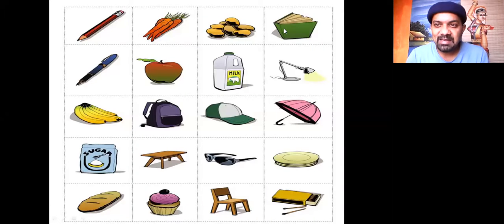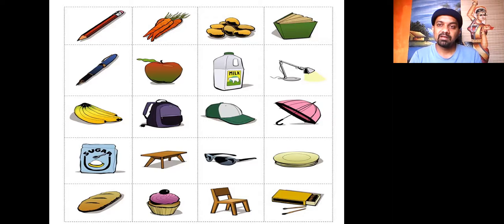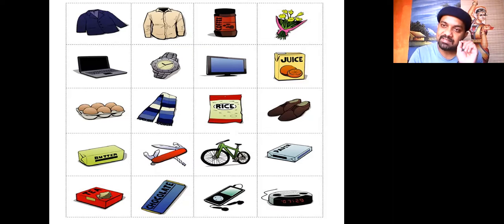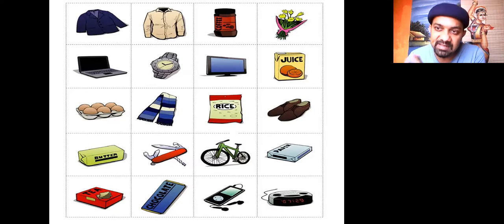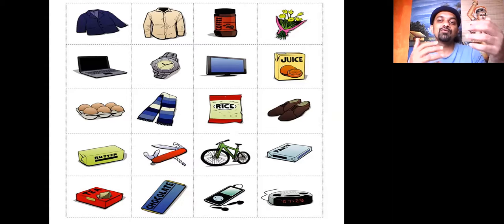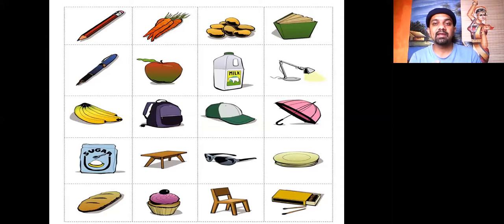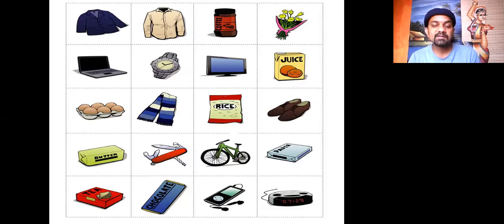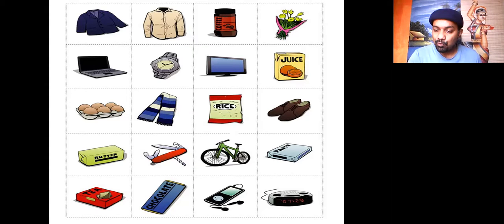Teaching A/an/some any/ activity for teachers